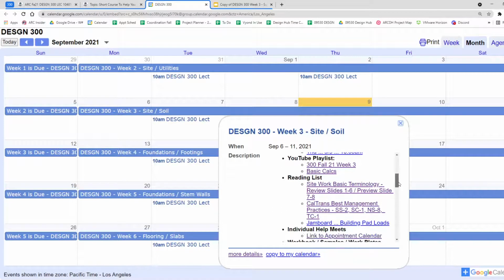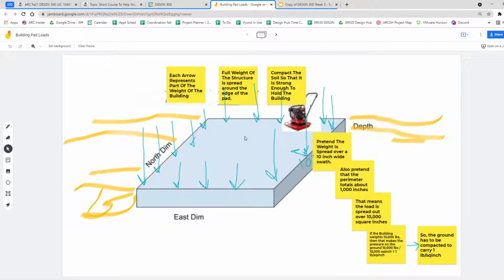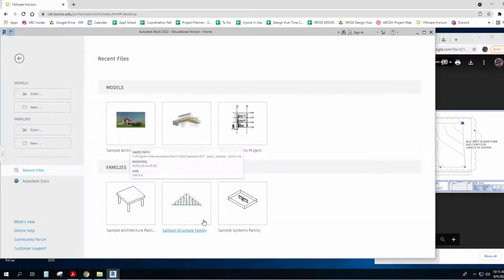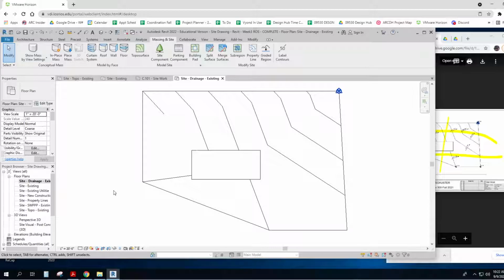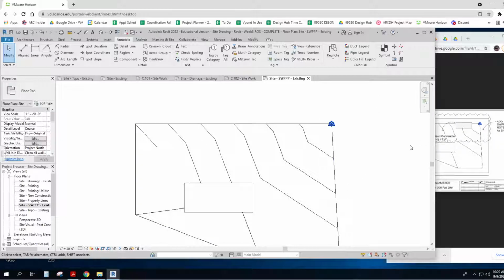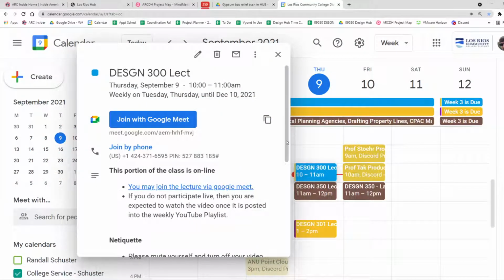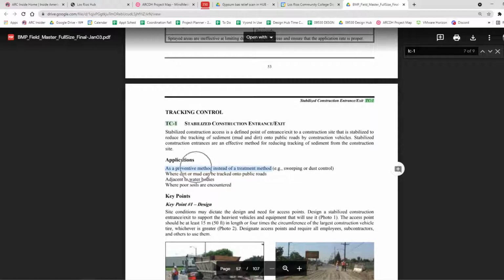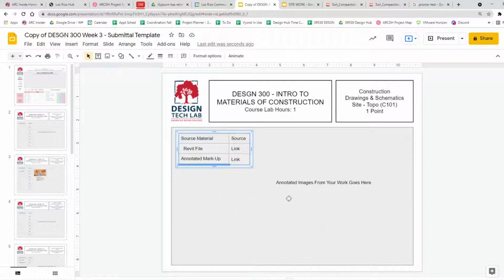300 Lect 9 9 21